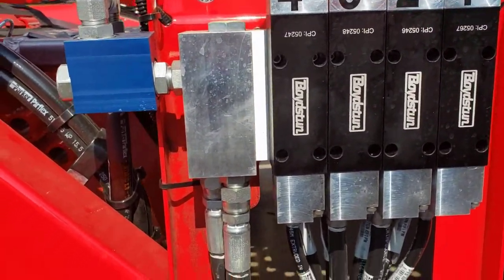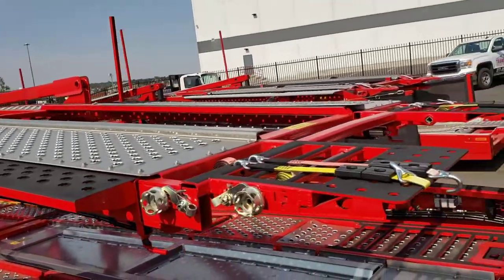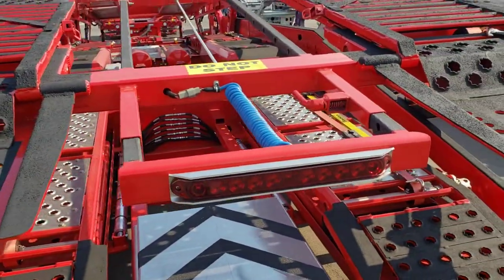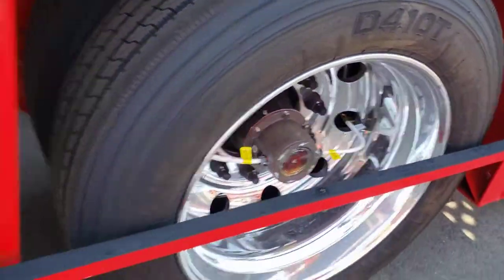2021 Western Star with Boydstun 9106-48 EZ Load Car Hauler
2021 Western Star 54 inch sleeper with DD13 505HP 13 speed manual transmission paired to the light weight boutique custom made Boydstun 9 car lowrail. Boydstun is known for its high quality detail oriented build and lightweight. For the Boydstun fans out there, sorry if I missed features on the walk around. There are too many for this video.